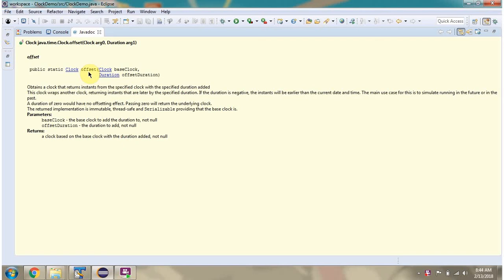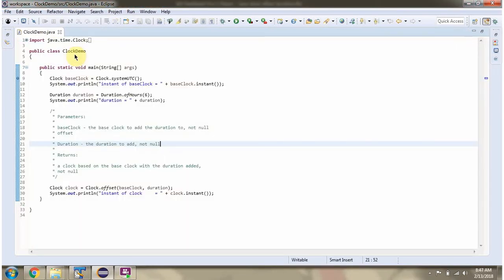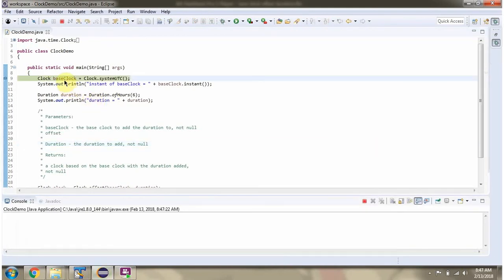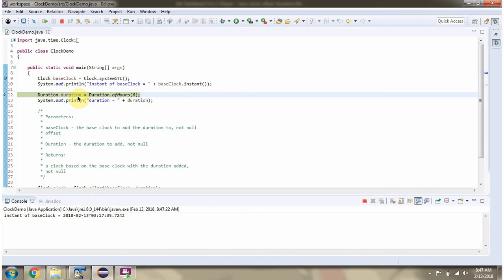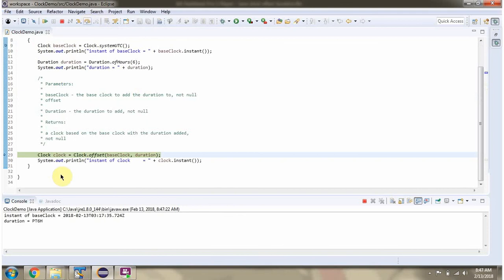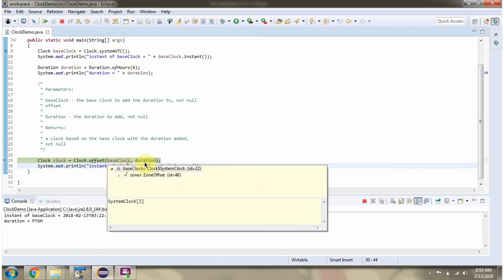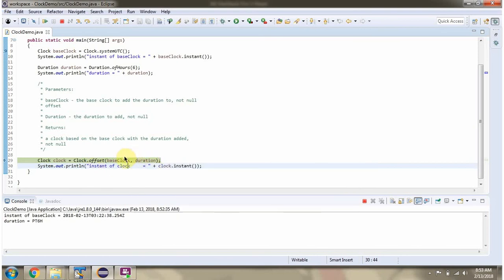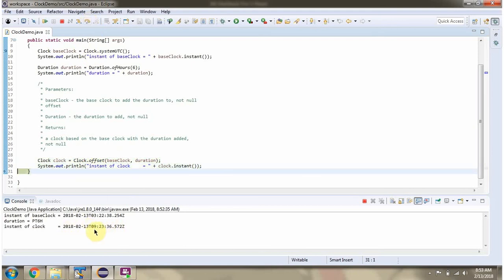How to use offset method of Clock class? | Java 8 Date and Time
How to use offset method of Clock class | Java 8 Date and Time | Java Date and Time  | Date and Time in java